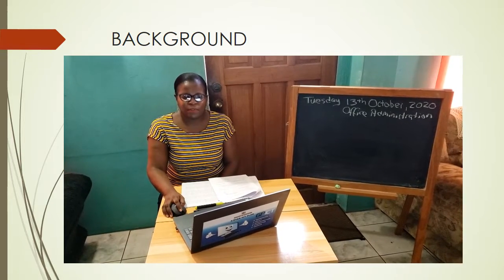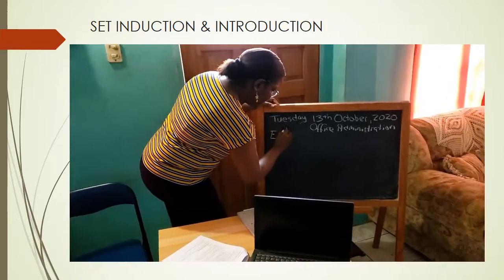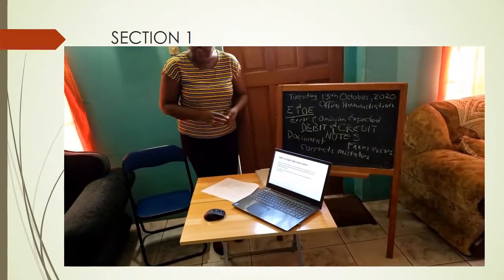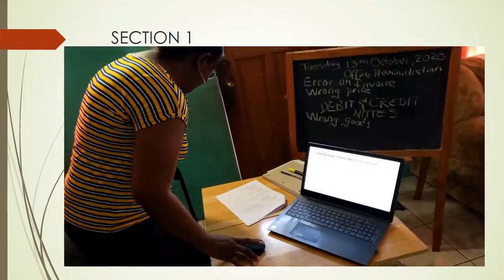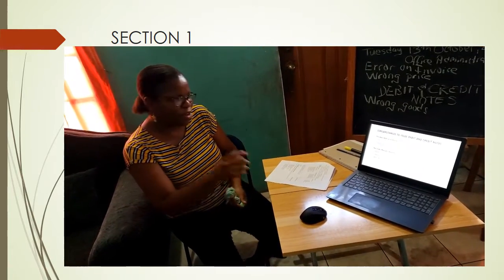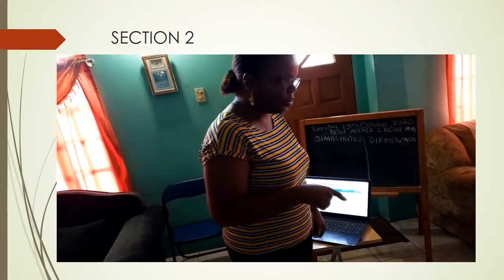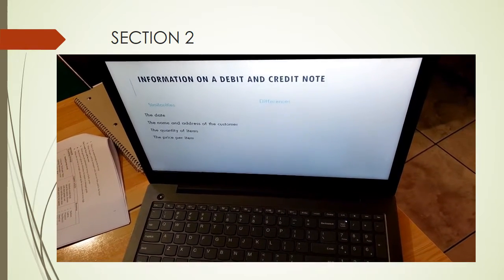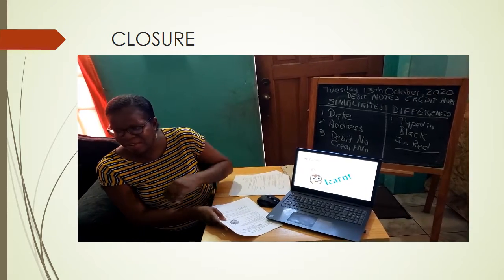Natasha Roberts Crichlow PAP Final TP Video #2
This video is a simulation of my Final Teaching Practice for my Pedagogy As Process Course for my Post Graduate Diploma in Education Degree